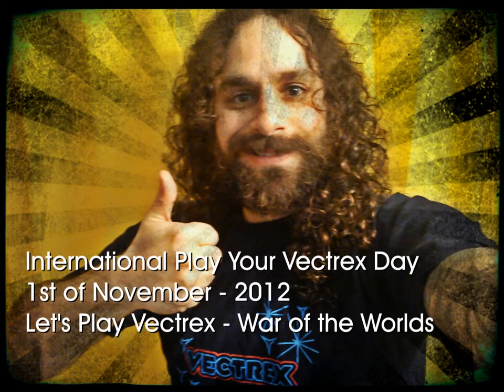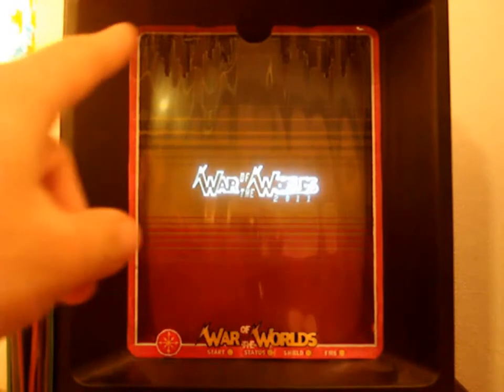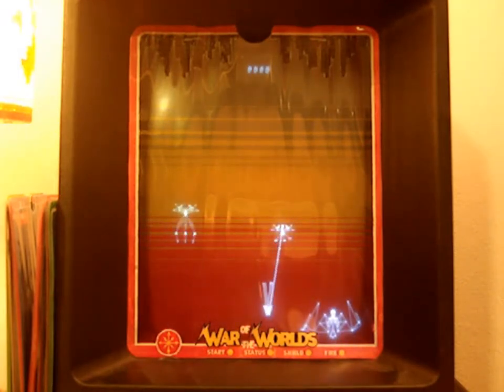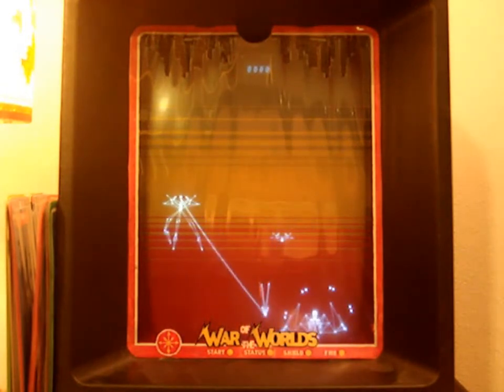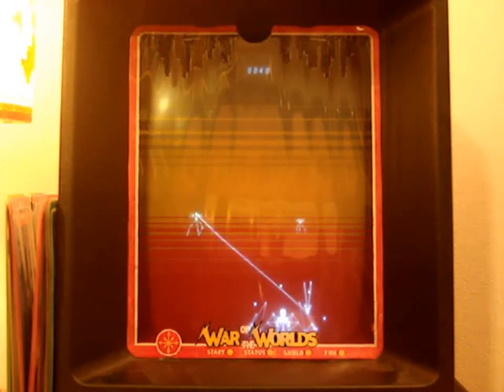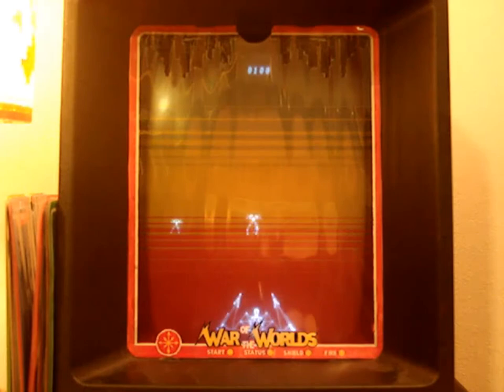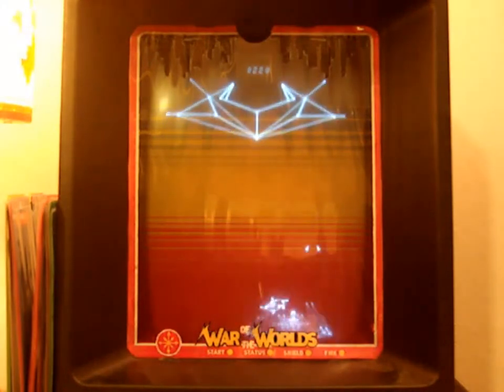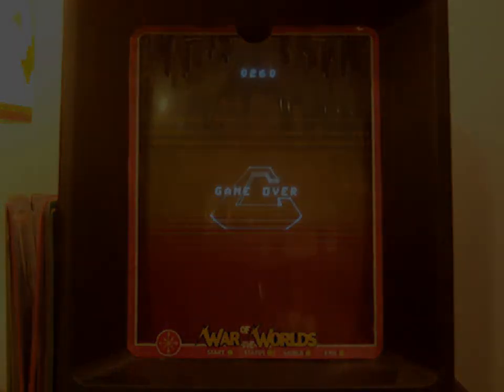Let's Play War of the Worlds / Vectrex & International Play Your Vectrex Day